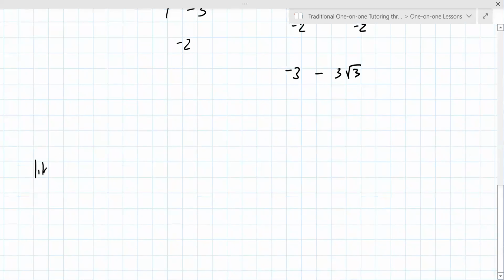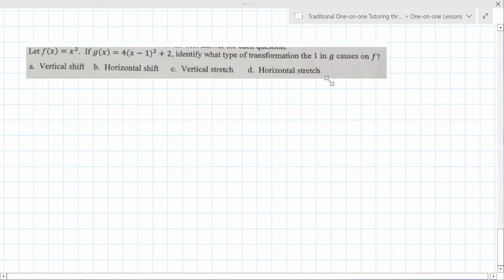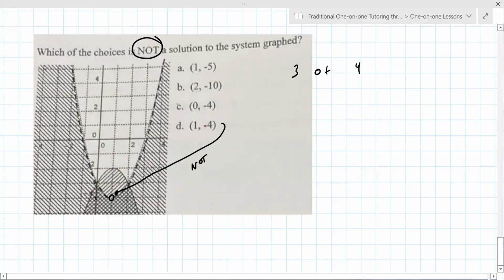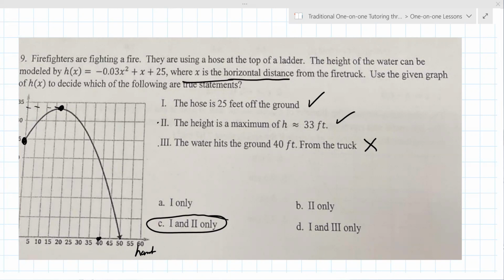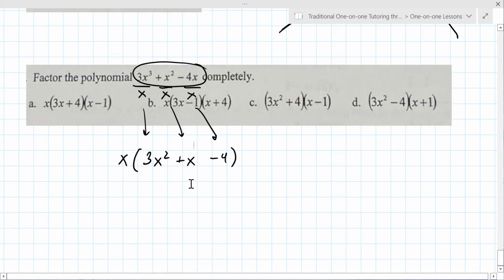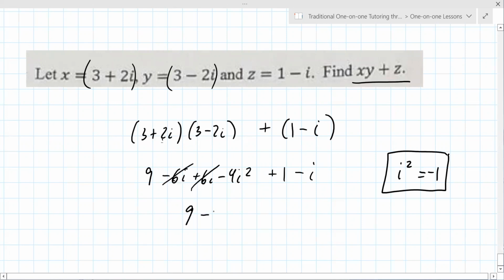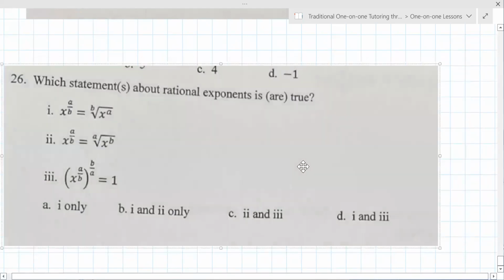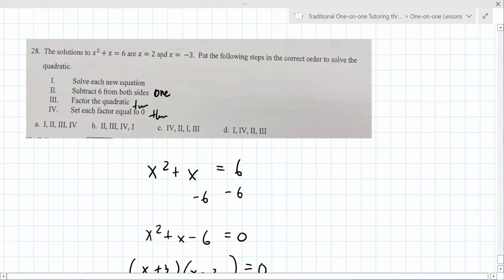High School Algebra 2 Lesson [2022-12-19 at 8pm MST Isabel C]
This lesson focused on a review of Algebra 2 for your first semester midterm.